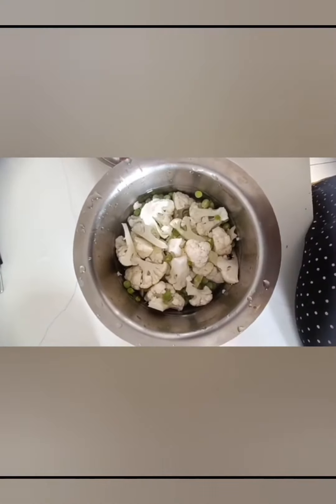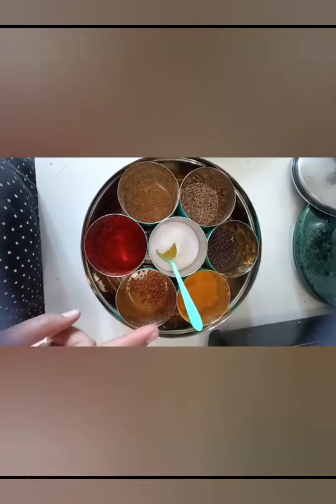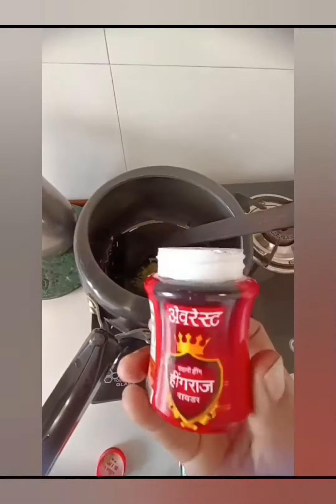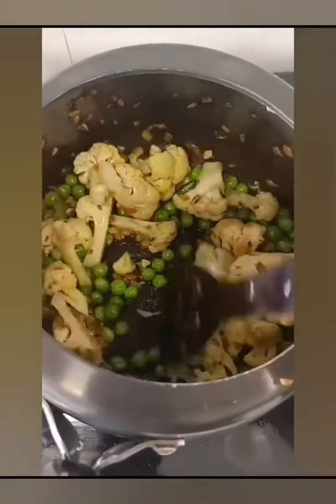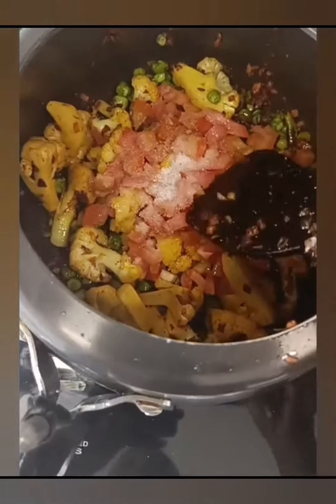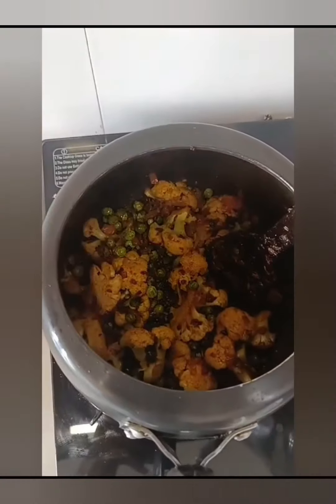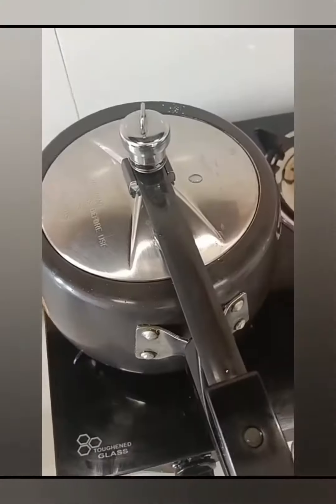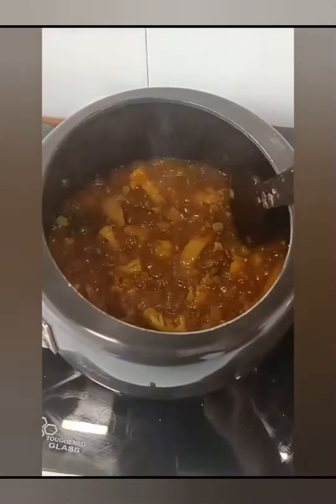Easy gobi matar recipe